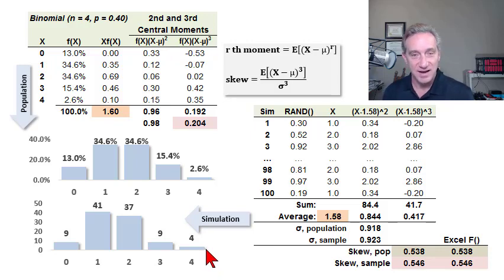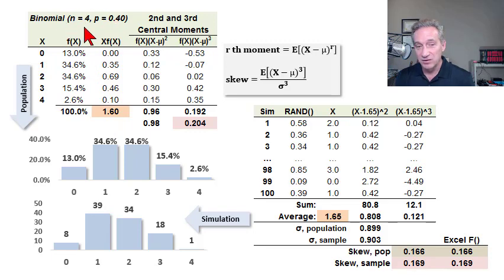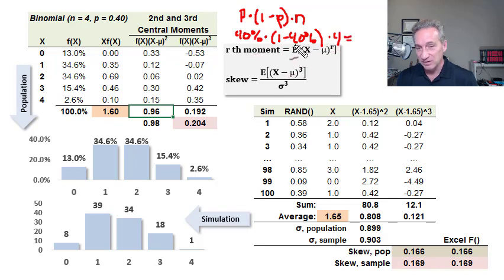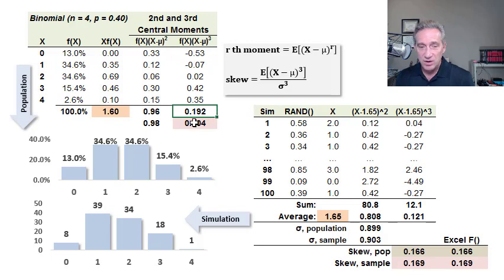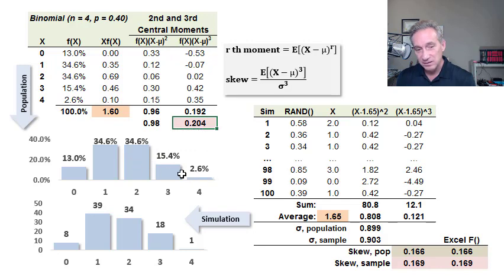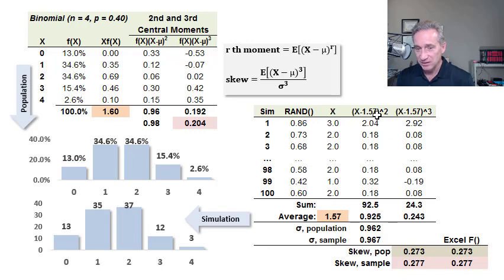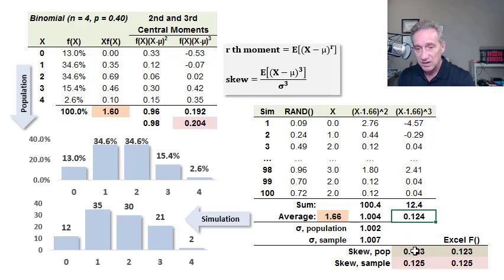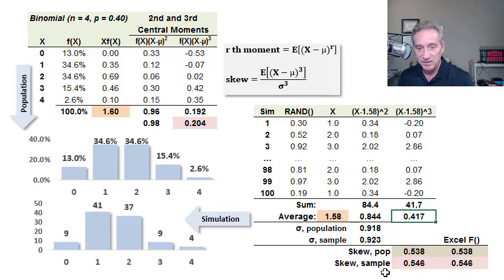The skew (and sample skew) of a distribution (FRM T2-6)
The skew is the third central moment divided by the cube of the standard deviation. Here I calculate skew using the binomial distribution. Discuss this video here in our FRM forum!

Coming Soon .